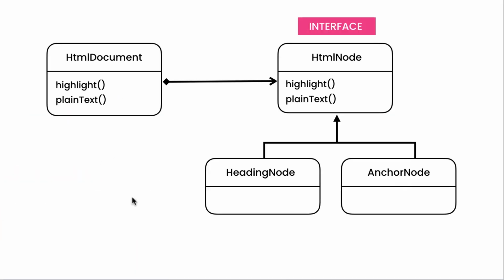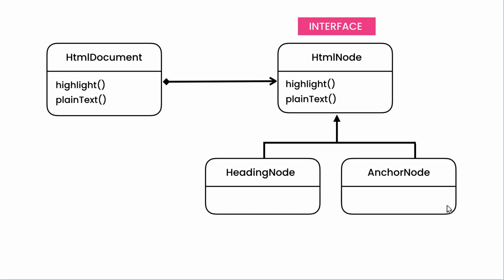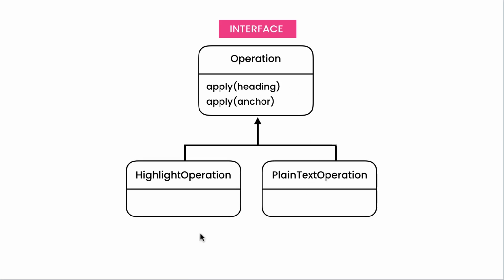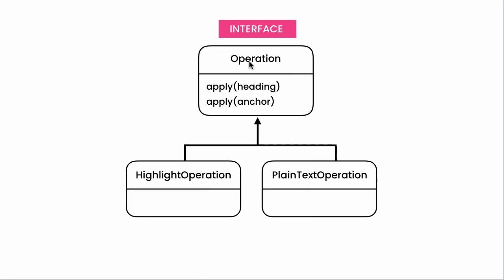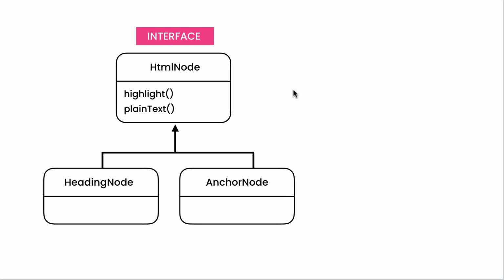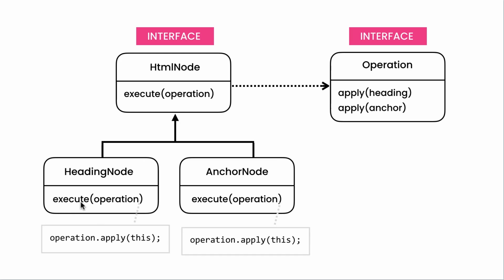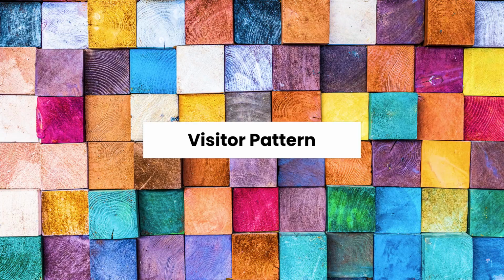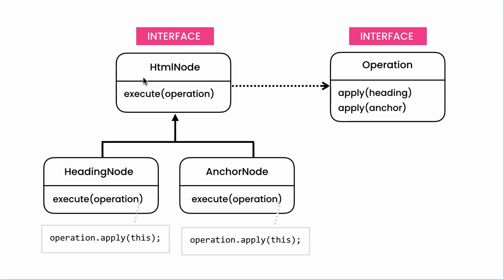53 Visitor Patter Solution